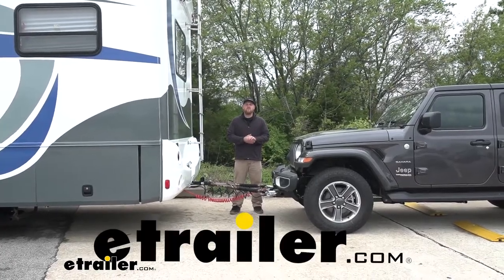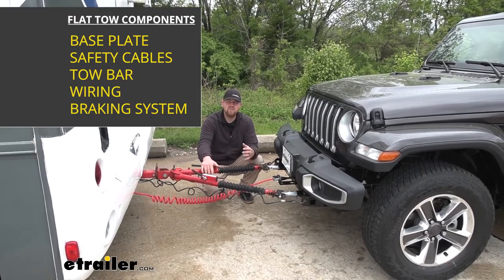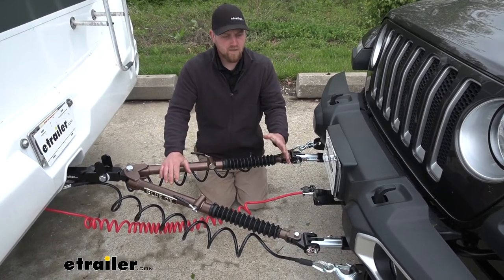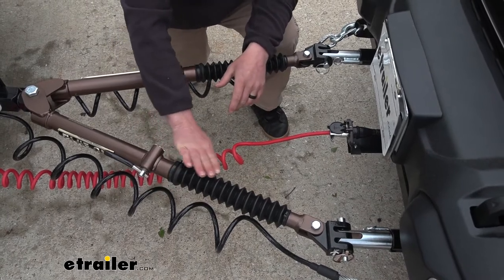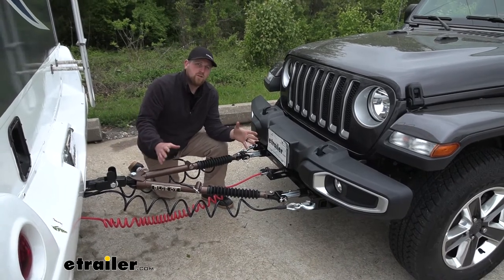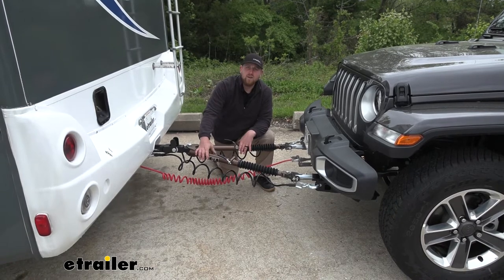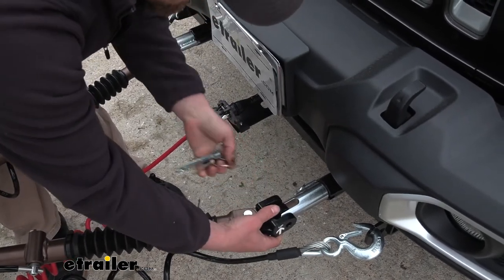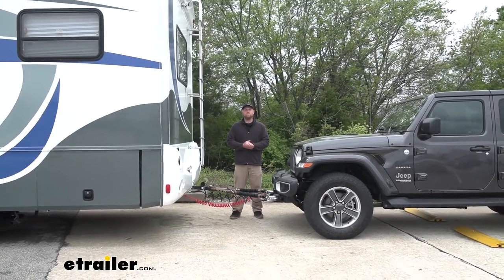etrailer | Blue Ox Avail Tow Bar Installation - 2020 Jeep Wrangler Unlimited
Ryan:                                                  Hey everybody, Ryan here at etrailer. Today on our 2020 Jeep Wrangler Unlimited, we're going to be taking a look at the Blue Ox Avail Tow Bar. So there's going to be a total of five main components needed to flat tow your Jeep down the road. First, one's going to be your base plate. The base plate is going to provide us with a solid and reliable connection point, that way we have something to hook up our tow bar to.The tow bar is going to be that second component. That's actually going to be the link that hooks up to your base plate, to the back of your motor home, and this is actually going to physically pull your Jeep down the road.

The third component is going to be safety cables. So safety cables are pretty straight forward. They're there in the event of a accidental disconnect. The safety cables are going to keep your Jeep and motor home connected together.The fourth component is going to be your tow bar wiring. So the tow bar wiring is going to transfer the lighting signals from the back of your motor home to the back of your Jeep, and that's going to help keep you safe and legal.

The fifth component is going to be a braking system.So the braking system is going to apply the brake pedal inside the Jeep, whenever you hit the brakes in your motor home. That's going to not only reduce the wear and tear on your motor home's braking system, but it's also going to make your stops more safe and predictable, since the Jeep's supplying its brake pedal on its own and not relying on the motor home to do all the work.When it comes to tow bars, there really is a lot of different options to choose from. Now I personally liked this one because it really offers all those features that really matter and make it easy to use.So first and foremost is the fact that this tow bar is nonbinding. So more or less what that means, just to kind of give you an example and paint that picture, say you're flat towing your Jeep. You arrive to your destination or a camp site, nine times out of 10, you're not on perfectly level ground.

So when you're pulling the Jeep behind your motor home, your arms are locked into position. That way it'll give you a nice, predictable ride as you're going down the road, but you go to unhook it and you really don't have any wiggle room here.Other tow bars can be extremely difficult to pull the pins out and release some and get everything disconnected. Well if the tow bar is in a bind when you get to your destination, this one's going to be really easy. You're going to have these handles here that you simply just push down on. That's going to release the tension in the arms and make it super easy to pull your pins out and get unhooked.One of the things that really sets this tow bar apart as well is that it's going to last a long time, and that's really due to the fact that we have these rubber covers here.

So underneath the cover is where your arm is going to slide in and out, as you make turns and et cetera. Some of the other tow bars don't have these covers, so those arms are exposed.Well over time, going on gravel roads, driving in the rain, things of that nature, that dirt, moisture, water, debris, whatever it may be, can accumulate on them arms, and as they go in and out, they can actually push inside of the tow bar, damaging the seals and making it extremely difficult for those arms to pull in and out in the future. With this one, they're sealed and covered, and that's something we're not going to have to worry about.One of the things too, that's really not always thought of until it's too late, is how your vehicles actually going to be pulled behind your motor home, and the tow bar is going to have a lot to do with that. This one, your Jeep is going to track nicely behind the motor home for a few different reasons. This tow bar is nice and long, and so it does put a little bit of distance in between our two vehicles.And since the arms are protected and covered and go in and out nice and smooth, whenever you go to make turns, you're not going to have to worry about anything binding up or not having enough distance. And that can really be nerve wracking sometimes, especially with those big motor homes and the Jeep is a relatively large vehicle. That's something you're really not going to have to sweat. You're going to know you have enough distance here and that